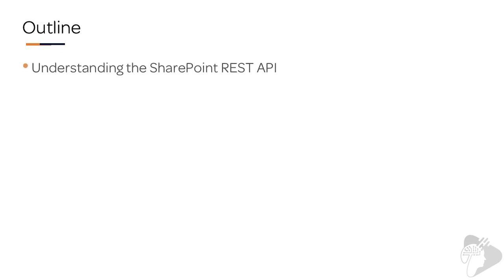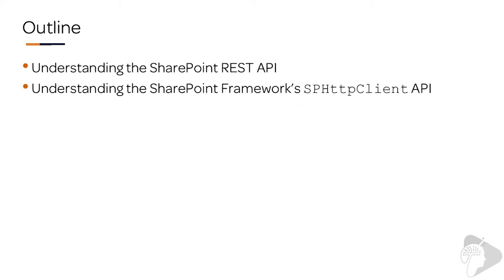"SharePoint data access with SPHttpClient" - preview from the "Mastering the SPFx" course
This video is the first lesson in chapter 28 "SharePoint data access with SPHttpClient" in the Fundamentals from my course, Mastering the SharePoint Framework. In this video, you'll learn what the other lessons in this chapter cover.

For nearly two decades, SharePoint has been a repository for the user and business data, sorting this information in lists in libraries. A common task you will be faced with in building a custom SPFx solution is how to access these libraries, either reading or writing data to them. In this chapter, you will learn how to leverage the SharePoint APIs to work with lists and libraries in your custom SPFx solutions.

📘 Chapter Overview
📘 Understanding the SharePoint REST API & SPHttpClient
📘 Creating SharePoint List Items
📘 Updating SharePoint List Items
📘 Deleting SharePoint List Items
📘 Batching Requests with SPHttpClient
📘 Conclusion

✉️  Explore & evaluate the SharePoint Framework